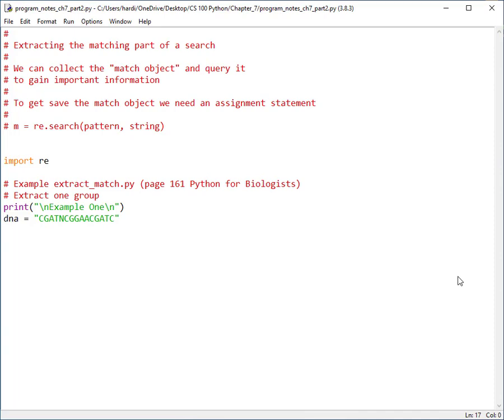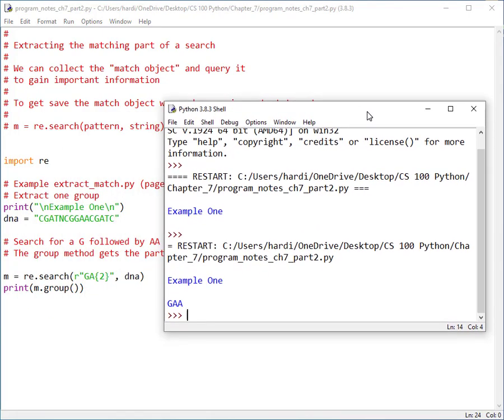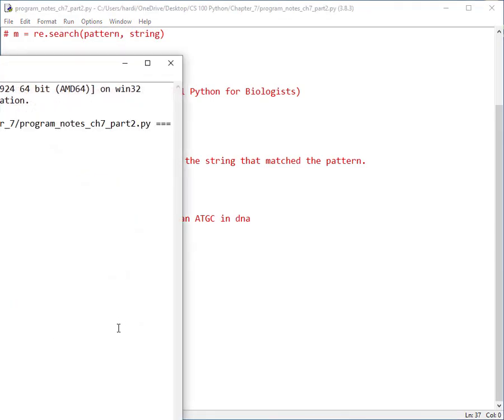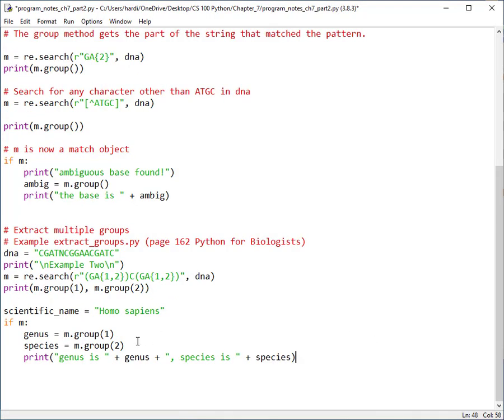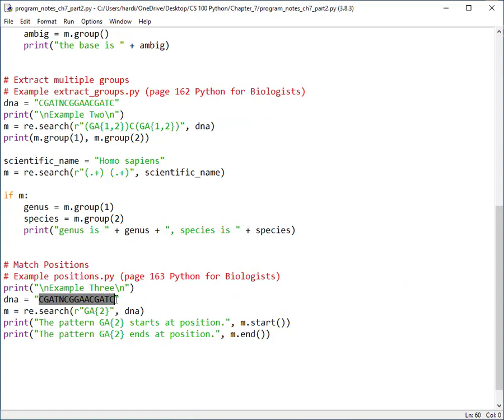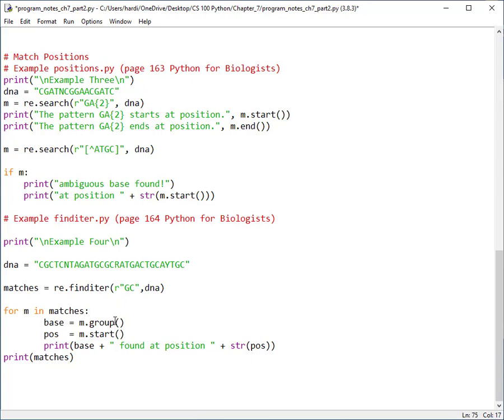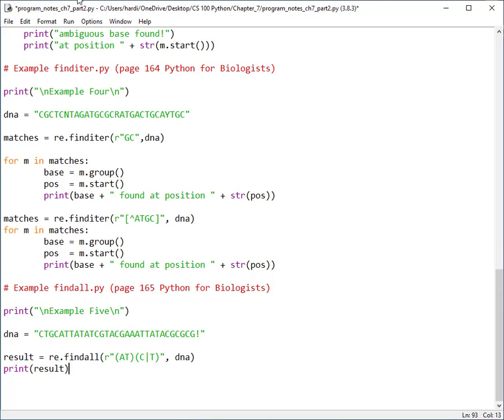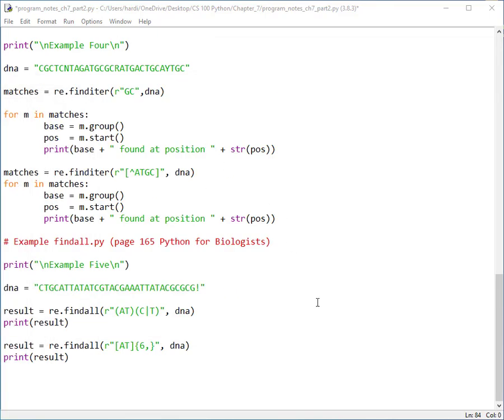Python Regular Expressions - Part 2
Once a pattern is detected using the Python pattern matching methods operations can be carried out on the matched patterns known as "Match Objects". This video introduces several of those methods.